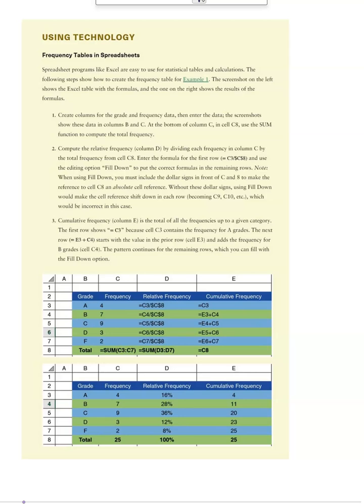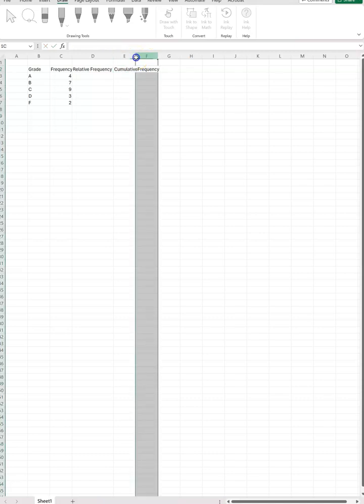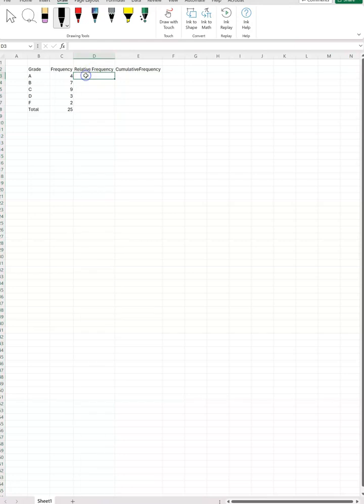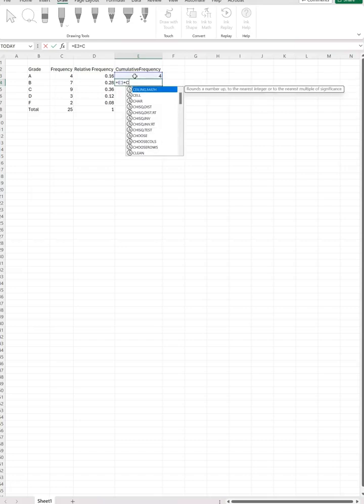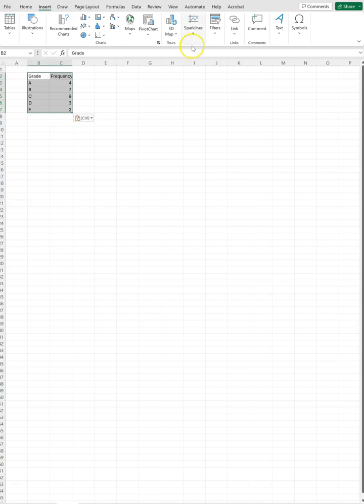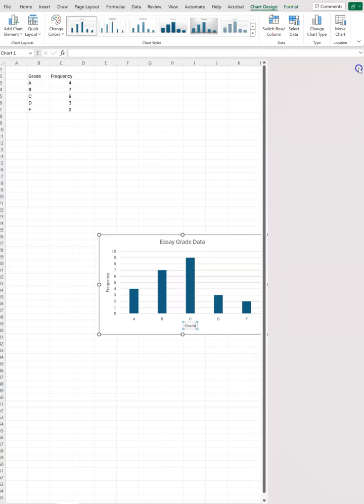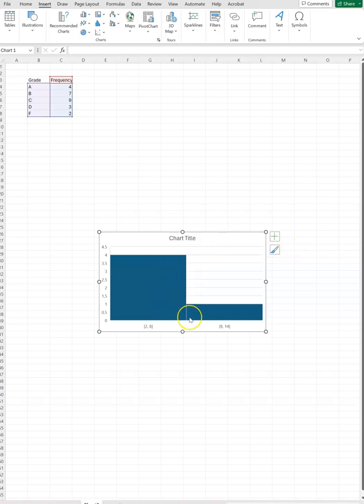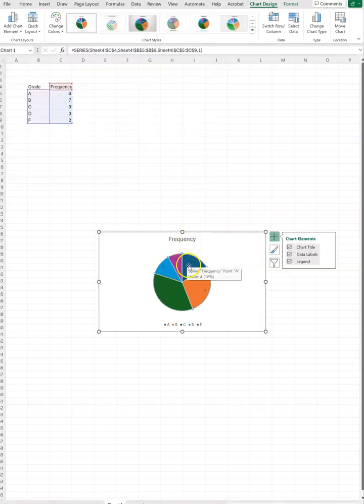Using Technology Graphs 1